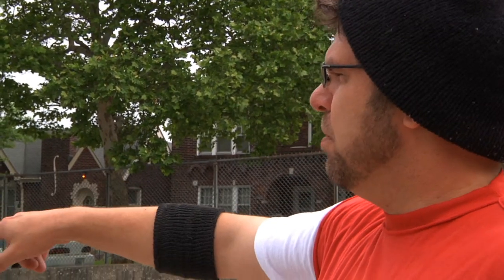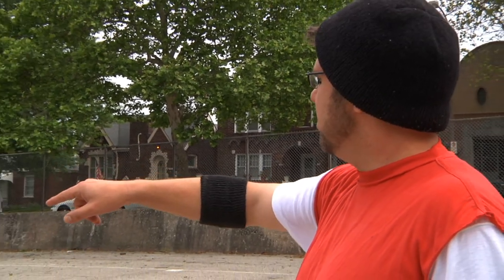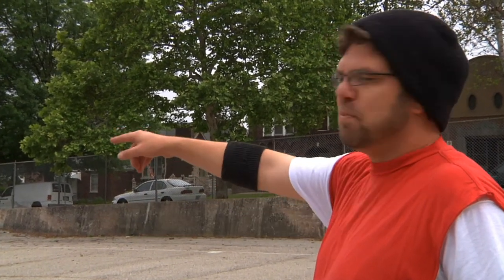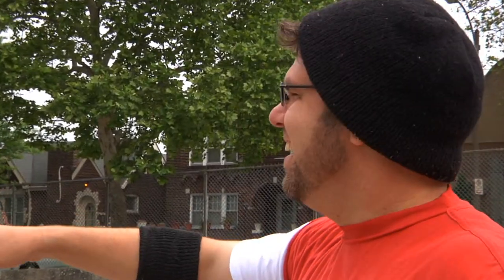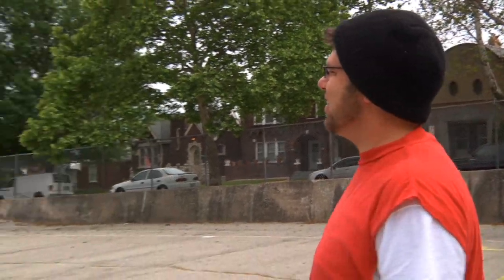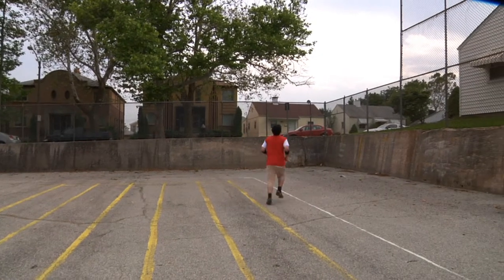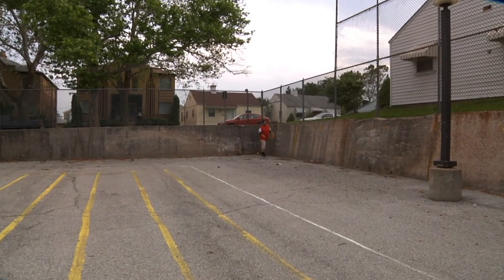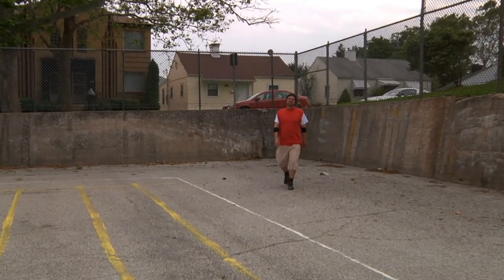The South Side of Luck:Fuzzball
What is Fuzzball? Let the pro's tell you.

2011